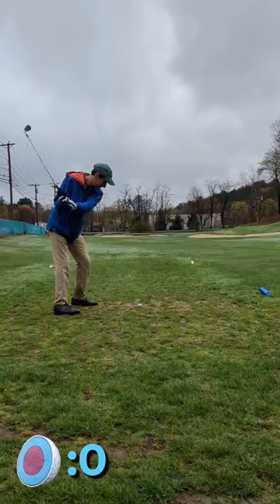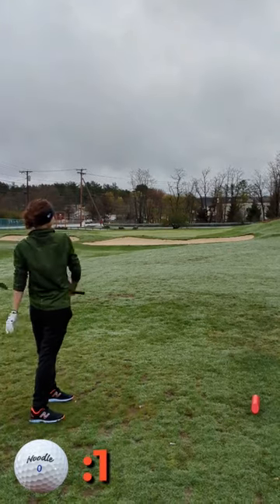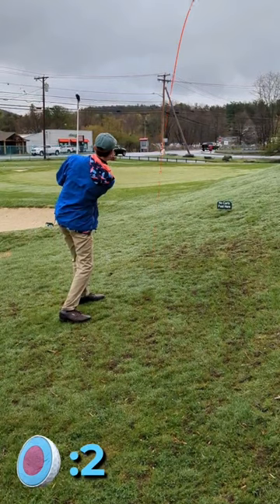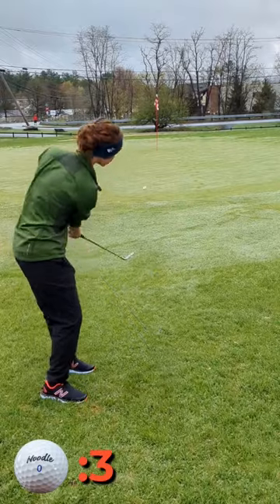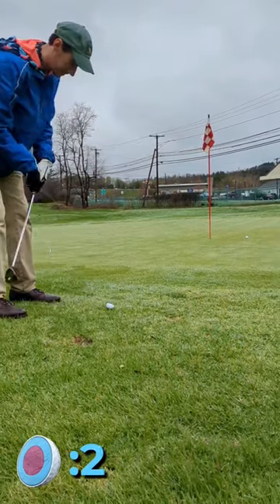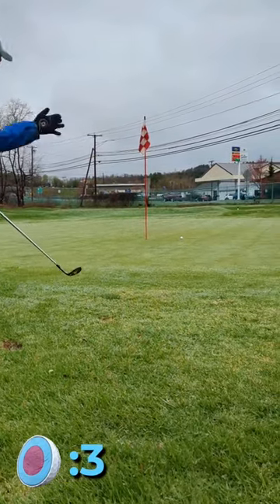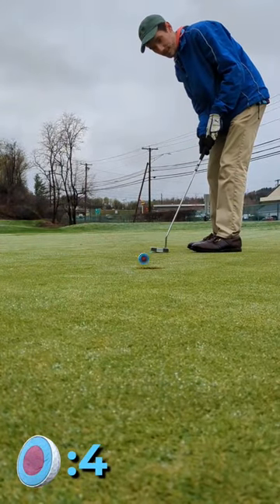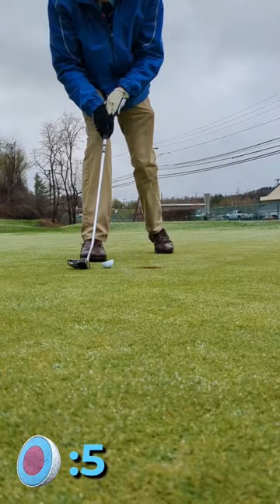Half a Golf Ball! Can I Beat Her?! 🤯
In this video, I cut a Pro V1x in half and play a Par 3 against my videographer who is using a whole golf ball. Who will win?

Equipment I use to record and edit my videos for  @muskratlinksgolf :
Main Camera: Canon XA10
Camera Mic: RODE NTG-1 (rarely used)
Lapel Mics: TASCAM DR-05 (with generic 3.5mm lav)
Slow Motion: Google Pixel 6a
Launch Monitor: SkyTrak
Sim Software: TGC 2019
Editing Software: Davinci Resolve